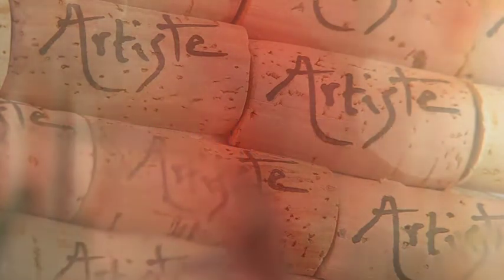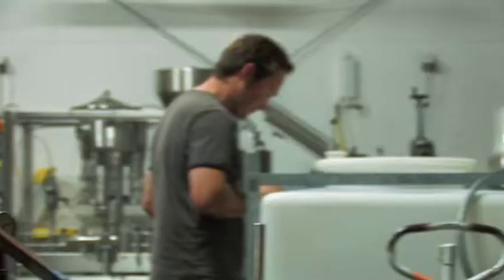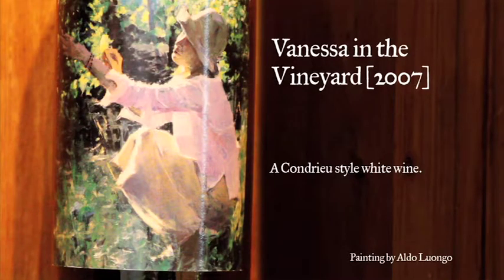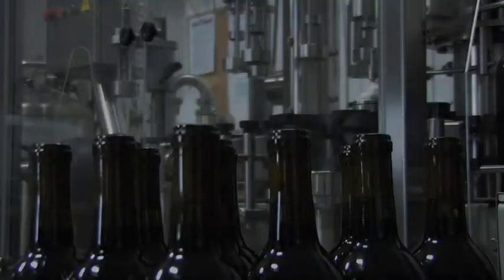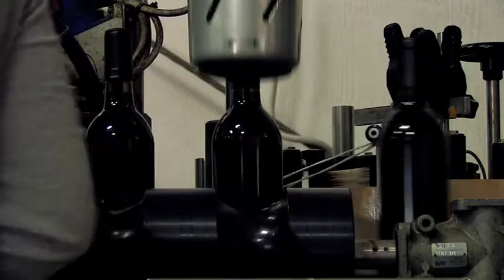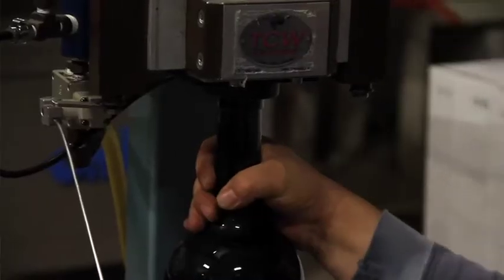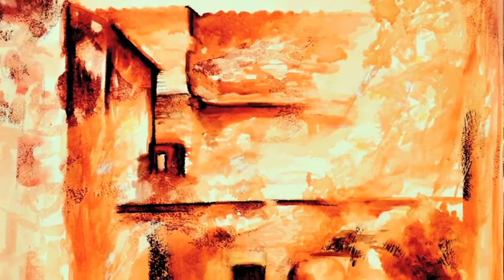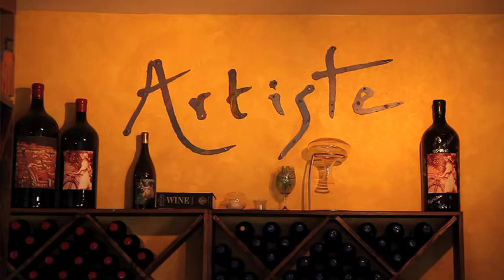Artiste Impressions | "Begin at The End" | Vol. 1 No. 1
Artiste presents "Impressions: Begin at The End", a Rafael Antonio Ruiz production.

Artiste Winery takes an artistic, right brain approach to making wine. It starts with the art on the label and works backwards to the blend. In this series of videos, filmmaker Rafael Antonio Ruiz explores the unique winemaking process and philosophy of Artiste Winery from the artist to the winemaker to the vines.